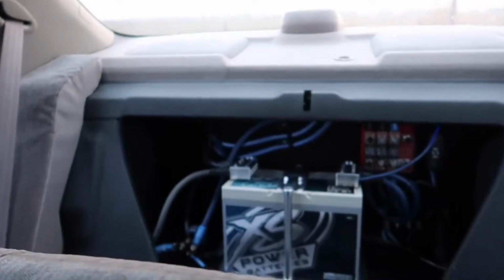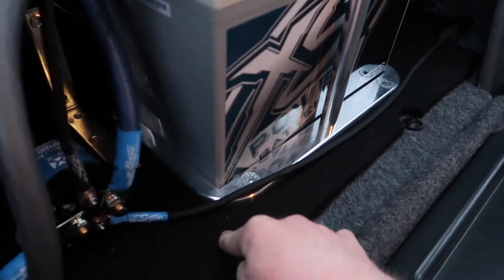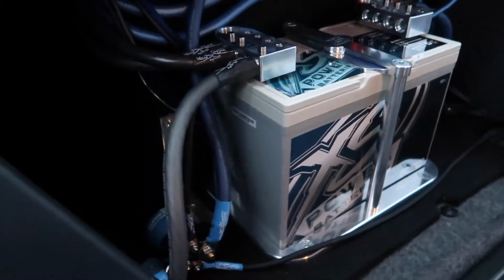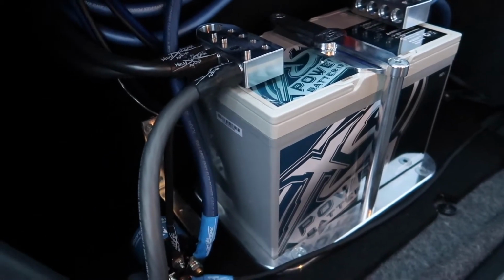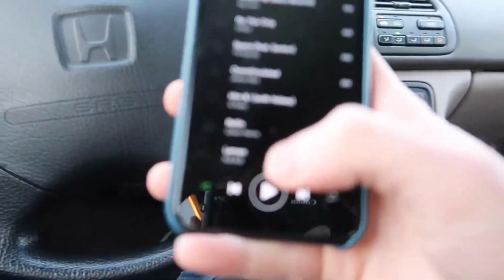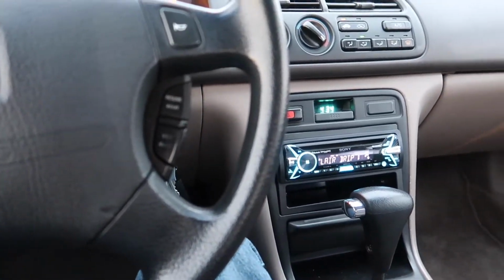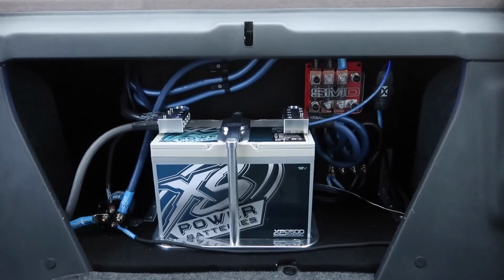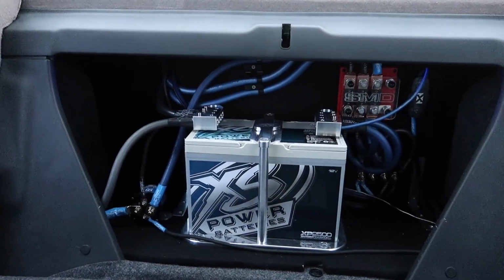Finished Install + Demo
Finally finished installing the system. So glad to see it all come together after months of planning and preparation. As with any system though it sounds better in person than on video.

Songs: Ric Flair Drip - Metro Boomin & Offset
             Reason - Big Sean & Metro Boomin Ft. Swae Lee